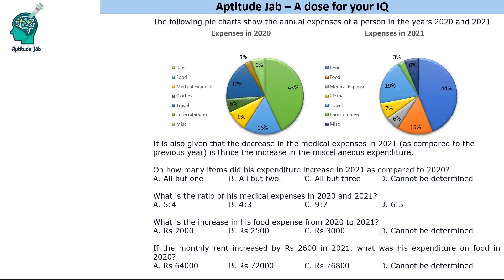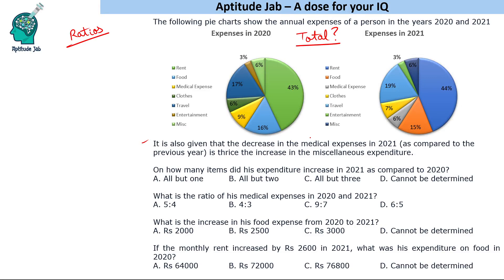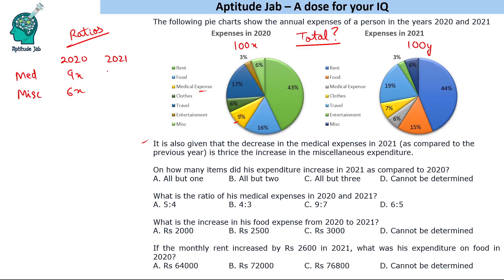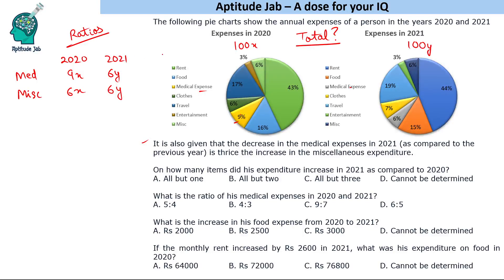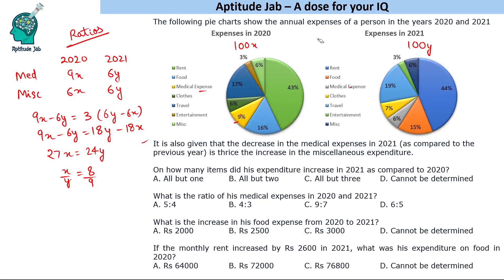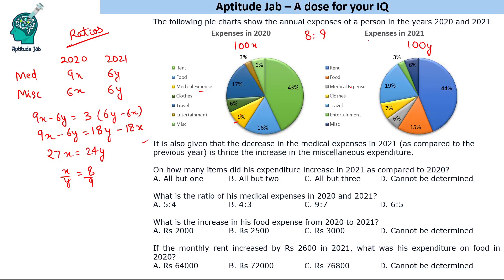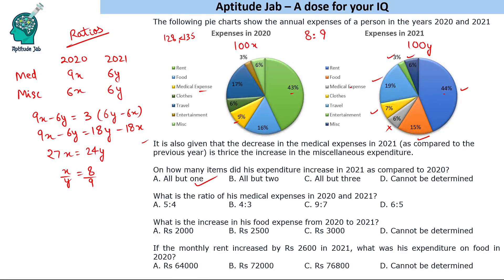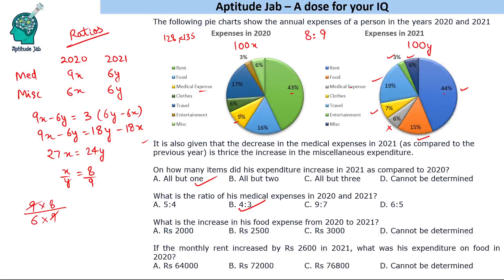CAT Infinite DILR - Set 160 | The Unknown Expenses | Pie Chart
This is a data interpretation set based on pie chart in which we are not given the total. Using the relation between the change in values, we can find the ratio of the expenses in the two years.